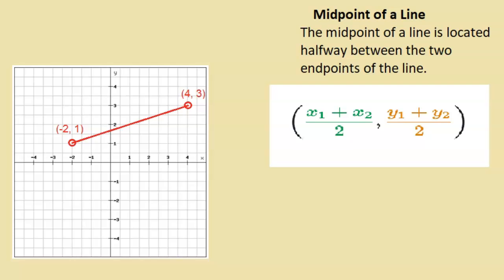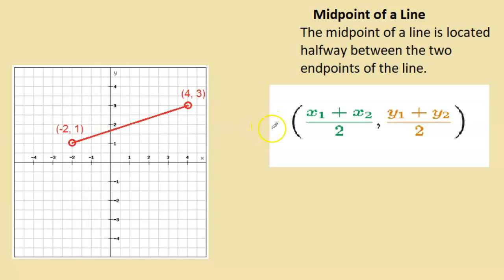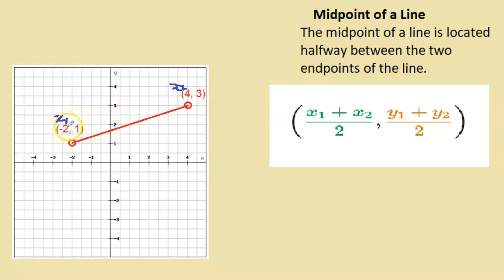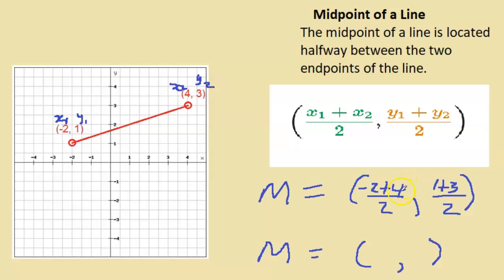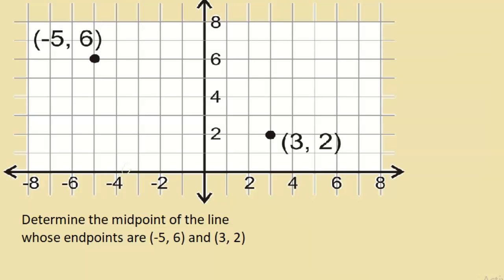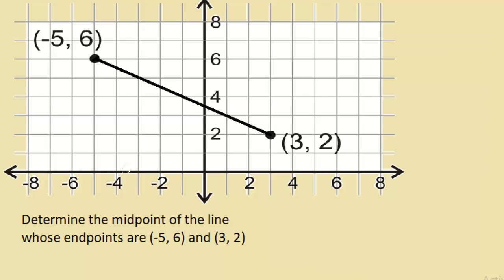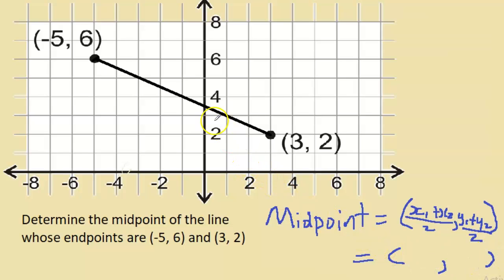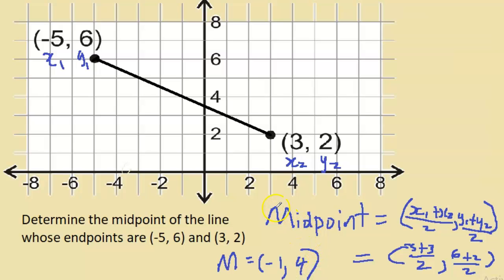Coordinate Geometry (Midpoint of a Line): Mathematics: CXC:CSEC: Past Papers: Adobe MathLab